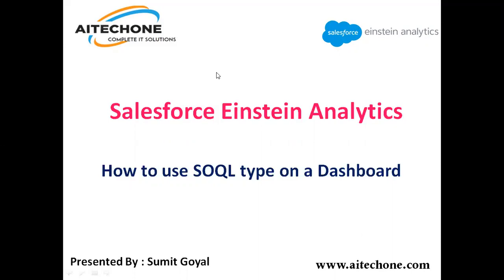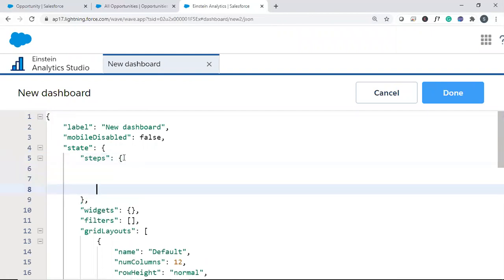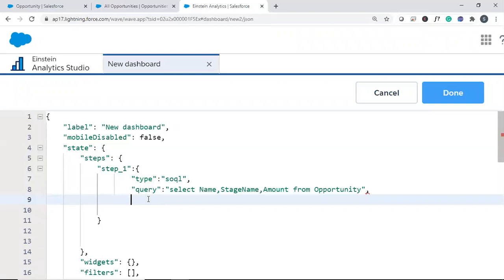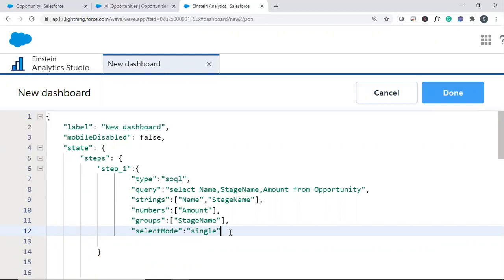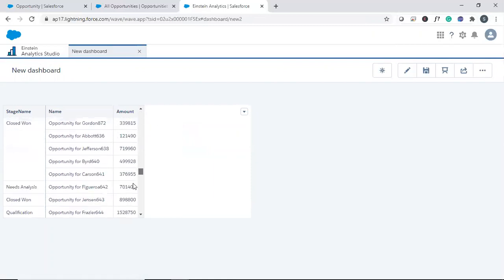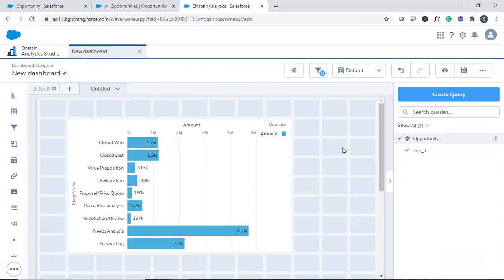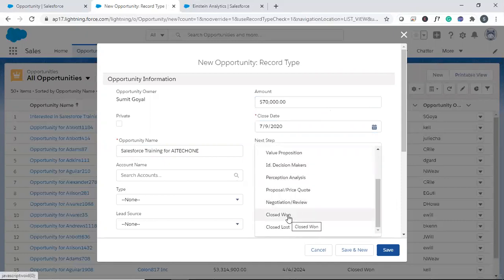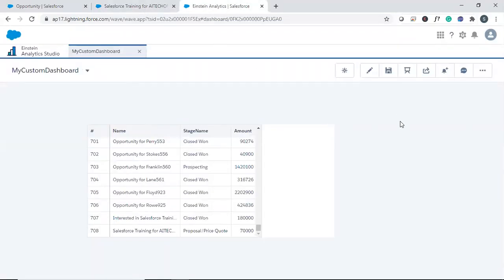How to use SOQL type in Salesforce Einstein